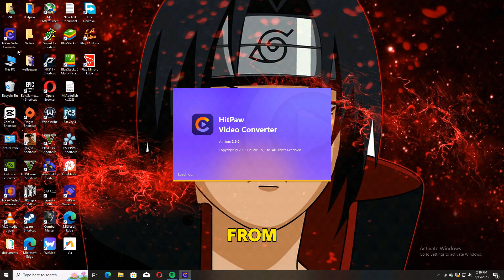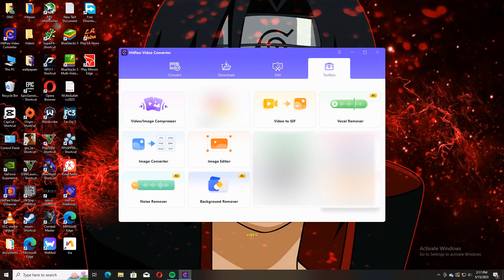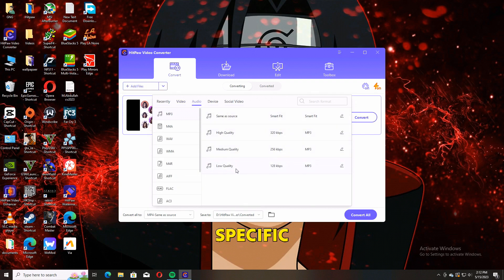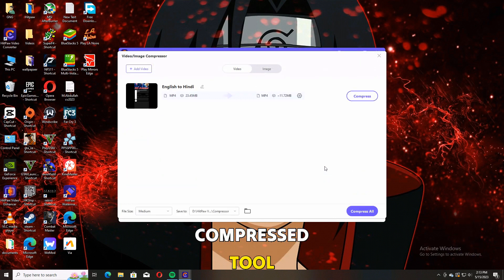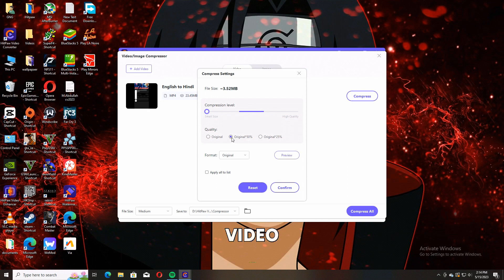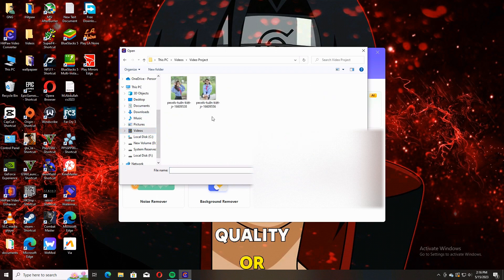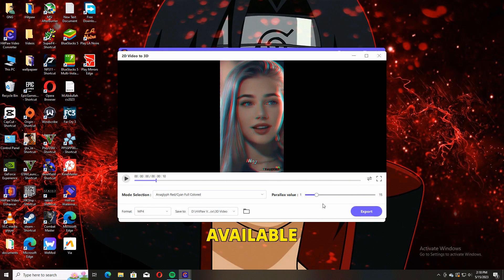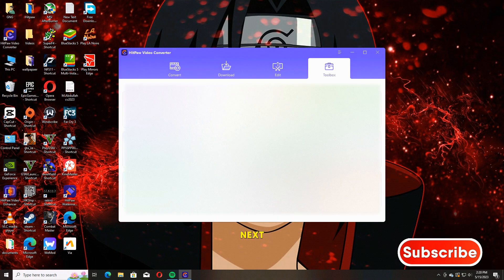Compress Video in Original High Quality - HitPaw Video Converter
HitPaw Video Converter supports more than 1000 video and audio formats, including MP4, MOV, MKV, etc.

- Convert 2D to 3D
- Background Remover
- Convert videos to GIF
- Compress video without losing Quality
- Convert MOV to MP4
- Convert MP4 to MP3